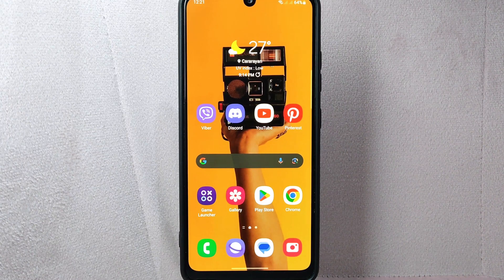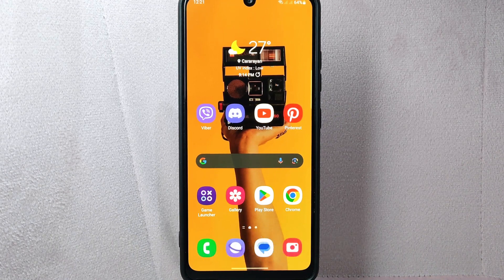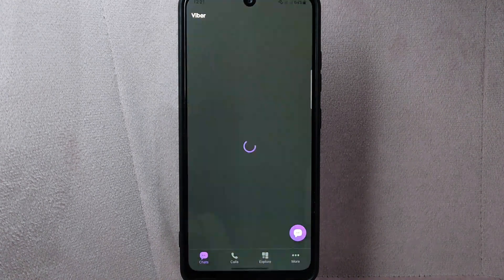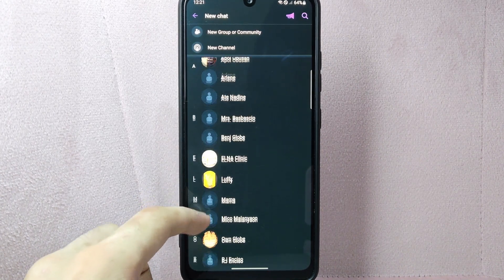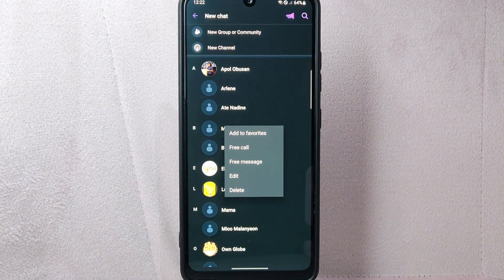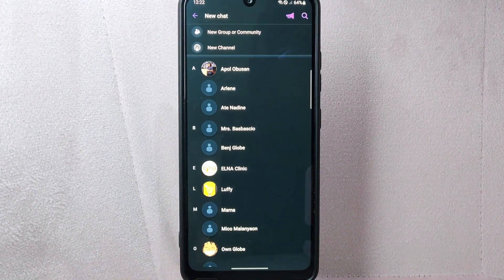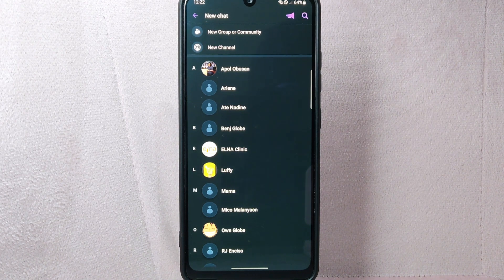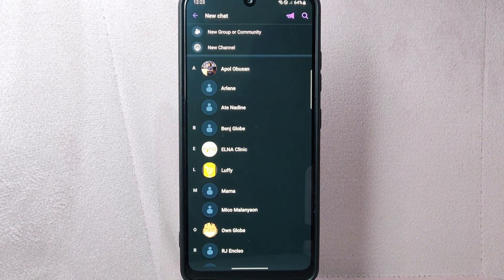✅ How To Delete A Contact On Viber 🔴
About this tutorial:

Viber is a cross-platform messaging and Voice over Internet Protocol (VoIP) application that allows users to send messages, make voice and video calls, and share various forms of multimedia, including photos, videos, and stickers. It was developed by the Israeli company Viber Media and was first released in December 2010.

Key features of Viber include:

Messaging: Users can send text messages, emojis, stickers, and animated GIFs to their contacts individually or in groups.

Voice and Video Calls: Viber allows users to make free voice and video calls to other Viber users anywhere in the world, provided both parties have an internet connection.
Get in touch!